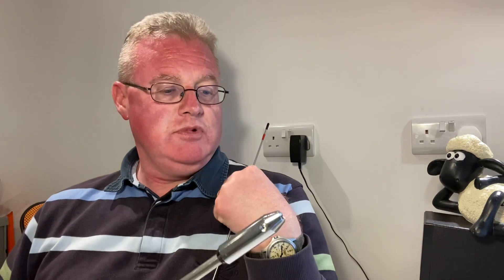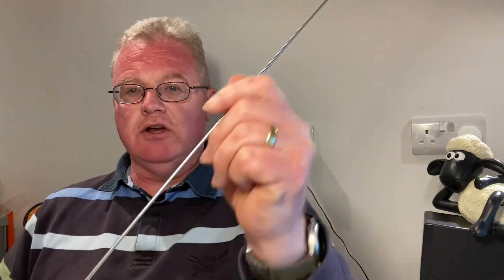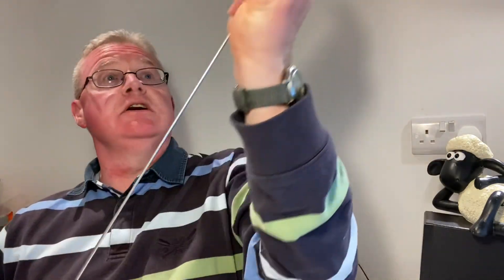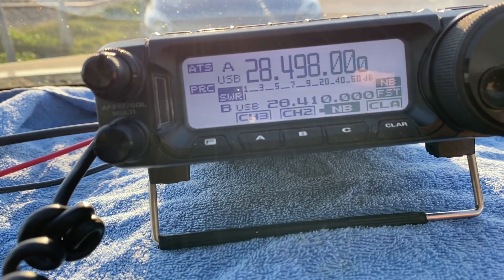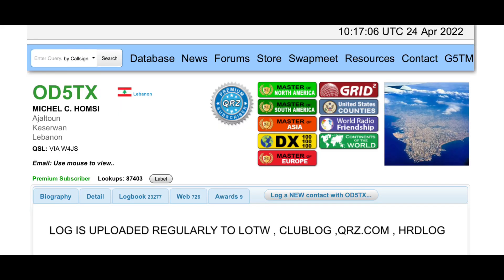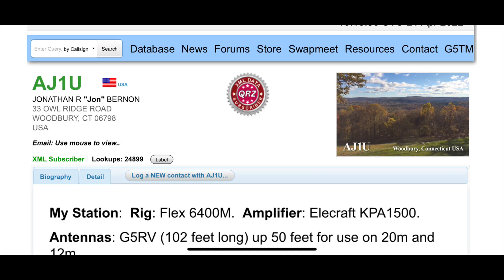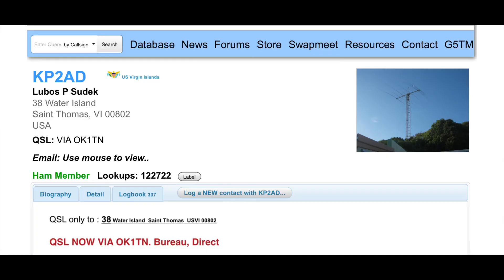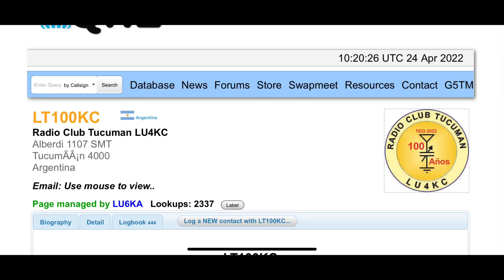DX With a 25 Dollar Whip Antenna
Multi-band agility without leaving the car. Good performance working DX from 20 to 10 metres. What’s not to like?! The good old cheap as chips tank-whip, the LDG RT100 tuner and the FT891 in ATAS mode.